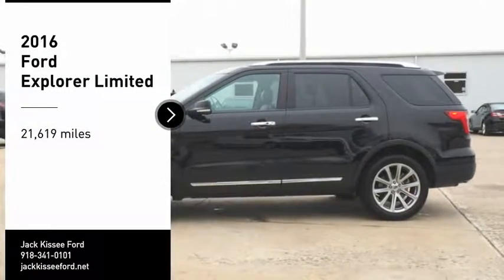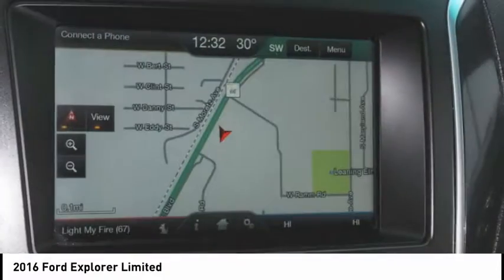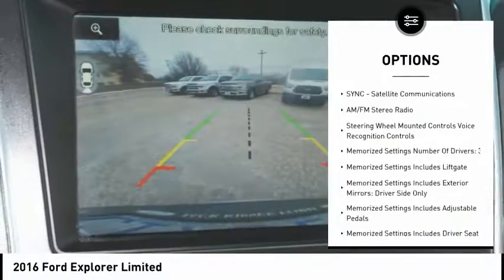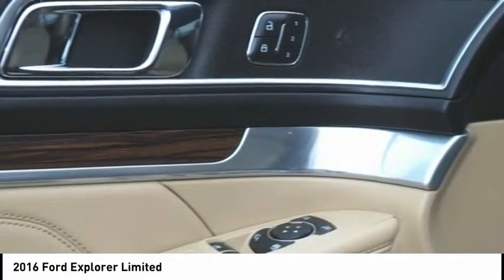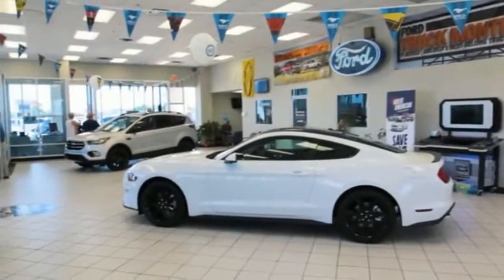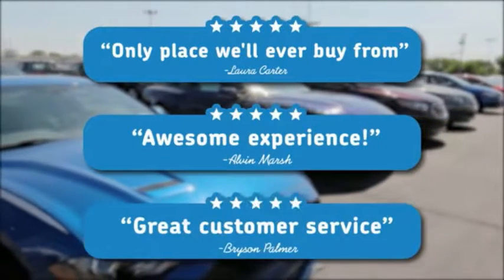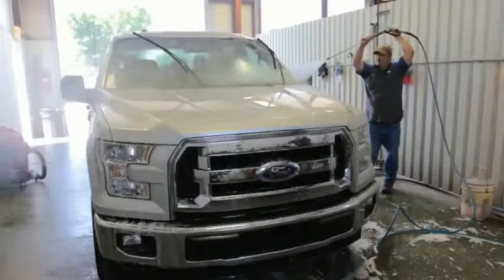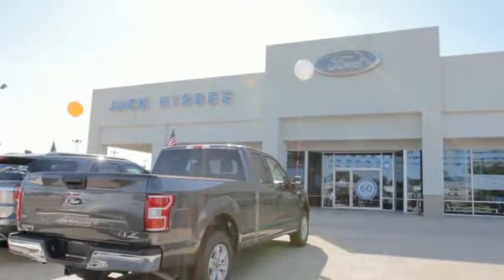2016 Ford Explorer Claremore OK 20255A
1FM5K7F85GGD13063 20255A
2016 Ford Explorer Limited

Buckle up for the ride of a lifetime! This 2016 Ford Explorer LIMITED includes a top-notch backup sensor, push button start, remote starter, parking assistance, a navigation system, braking assist, dual climate control, hill start assist, stability control, and traction control.  It comes with a 6 Cylinder engine.  We've got it for $30,500.  This one's a keeper. It has a crash test safety rating of 5 out of 5 stars.  The exterior is a classic black.  This is the vehicle for you! Give us a call today and don't let it slip away!